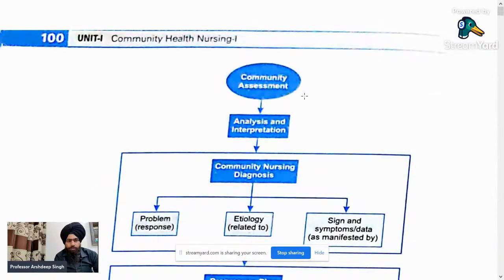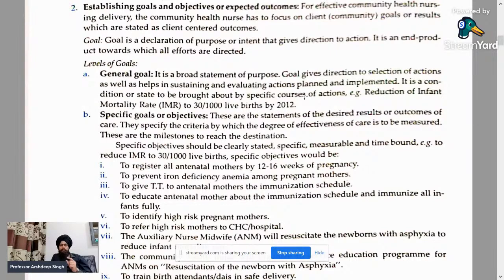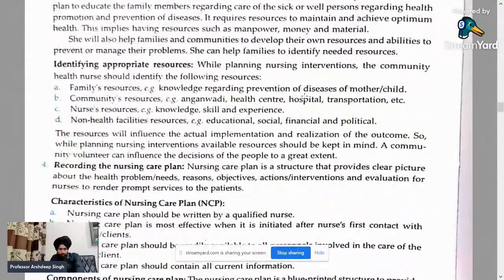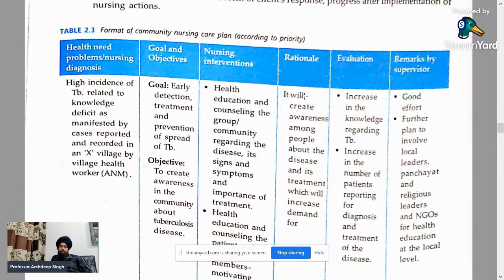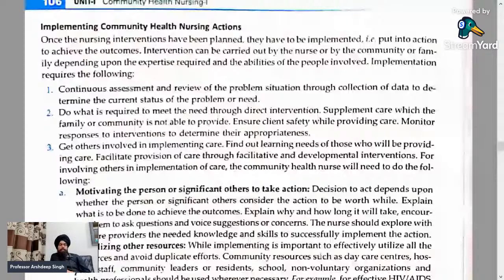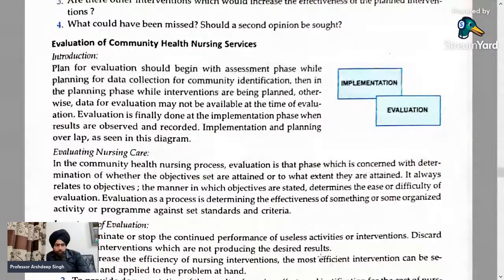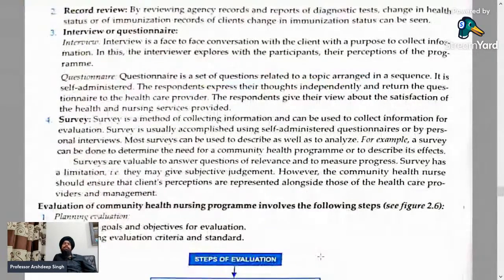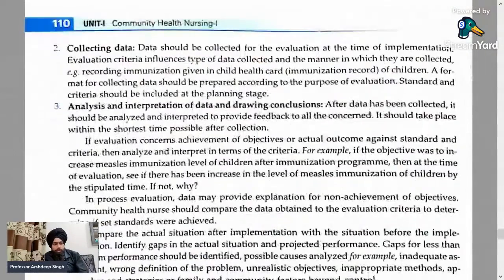NURSING PROCESS - PART 3